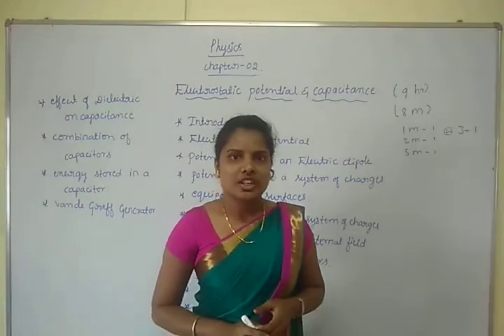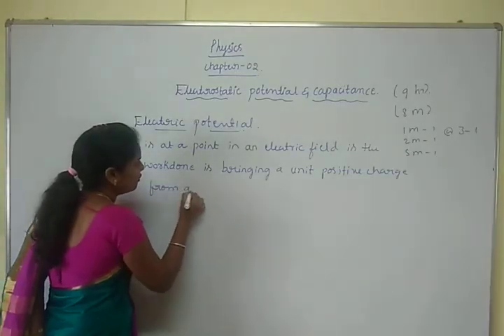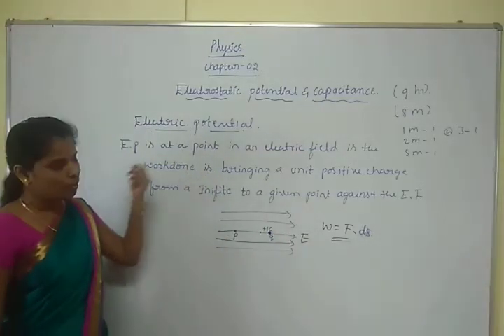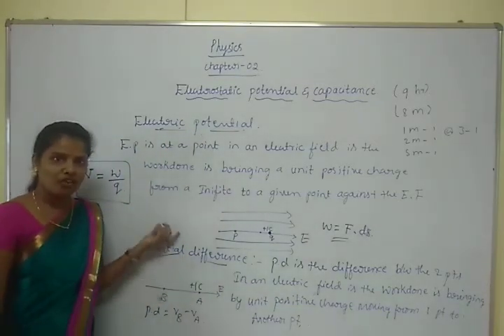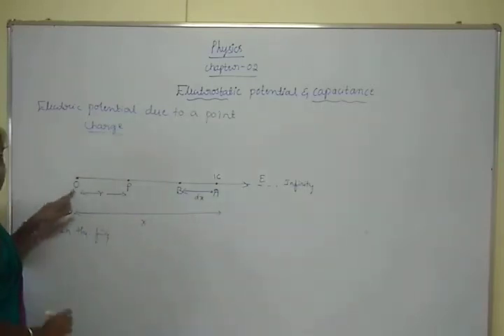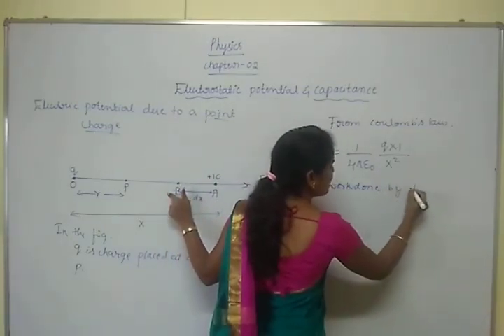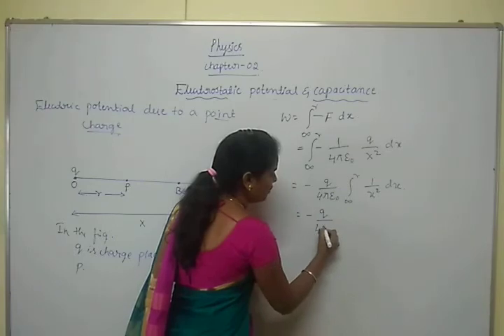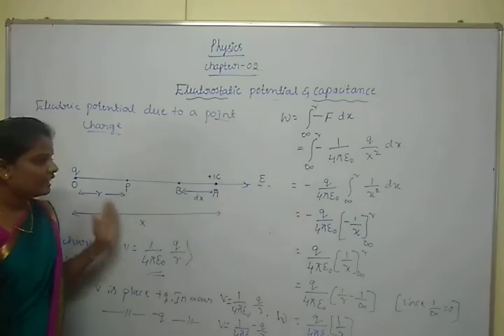II PUC SCIENCE-PHYSICS-ELETRIC POTENTIAL AND CAPACITANCE